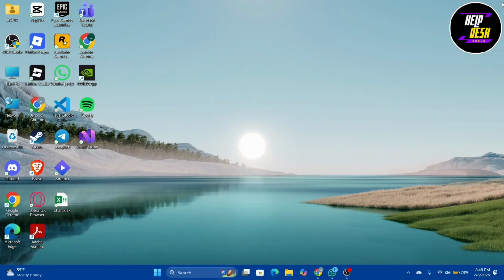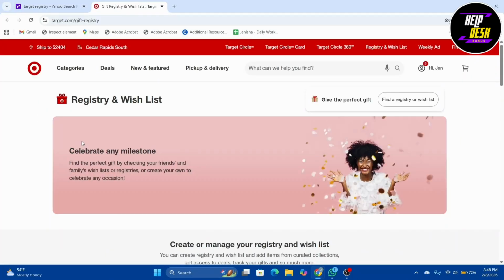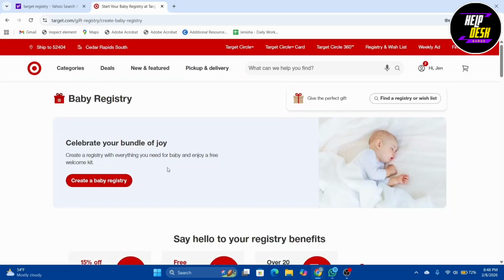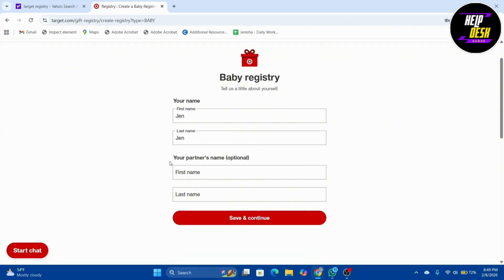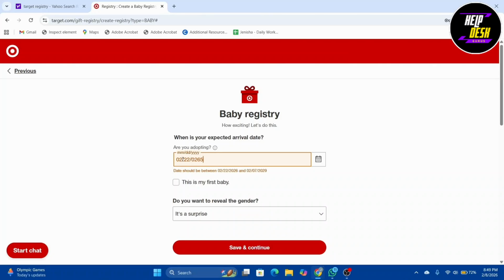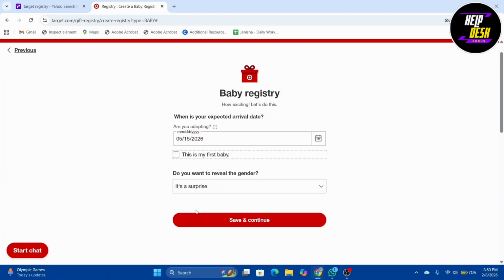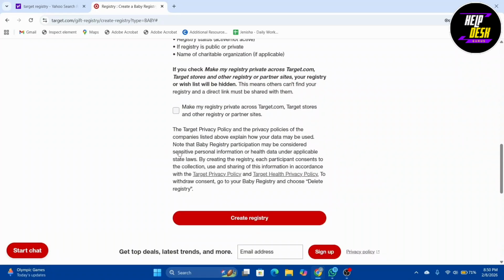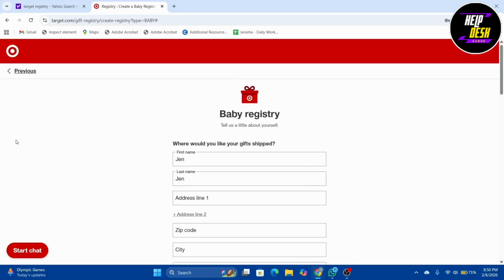HOW TO CREATE A REGISTRY IN TARGET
If you’ve been searching for how to create a registry in Target, this step-by-step guide is exactly what you need. In this tutorial, I’ll show you how to create a registry in Target quickly and easily, whether it’s for a wedding, baby shower, birthday, or any special event. Many people look for how to set up a Target registry online, how to start a gift registry at Target, or how to make a Target baby or wedding registry, and this video covers it all in simple, easy-to-follow steps.

In this video, you’ll learn:

How to create a Target registry online step by step
How to choose between a wedding, baby, or custom registry
How to add items to your Target registry
How to share your Target registry link with friends and family
How to manage, edit, or delete your Target registry